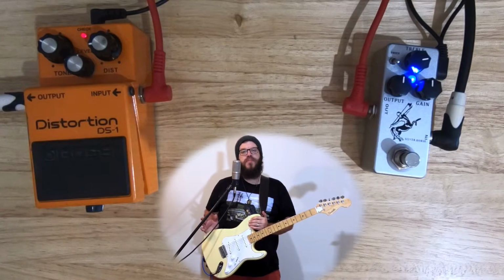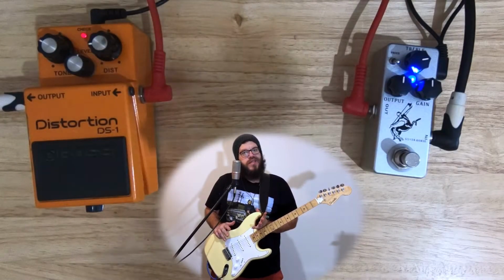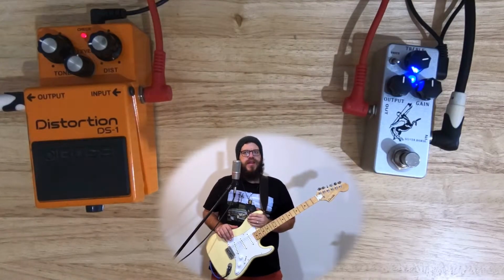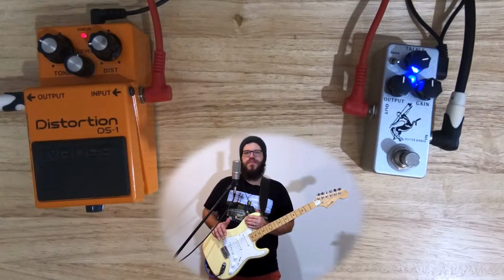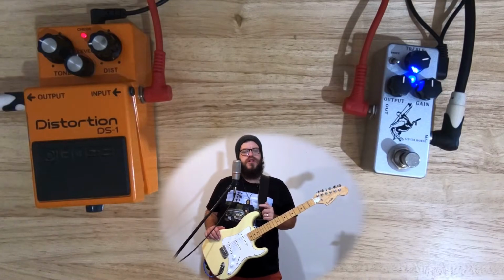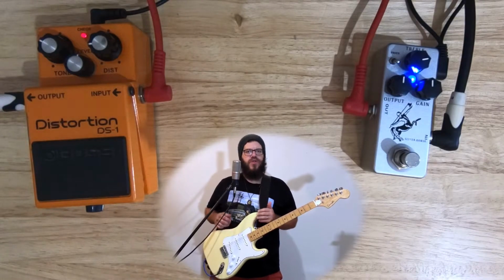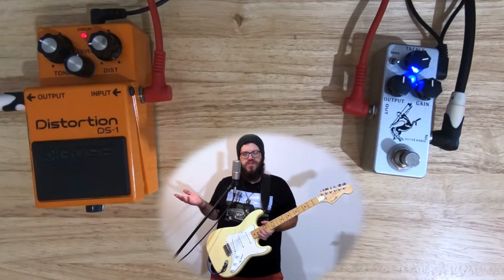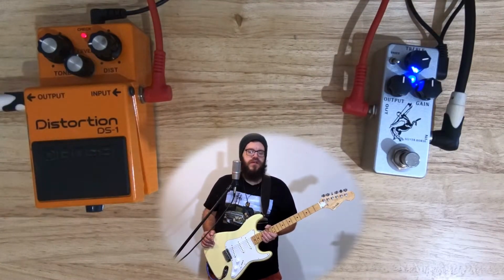Pedal Stacking The Mosky Silver Horse and Boss DS-1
Cheers,
Chuck